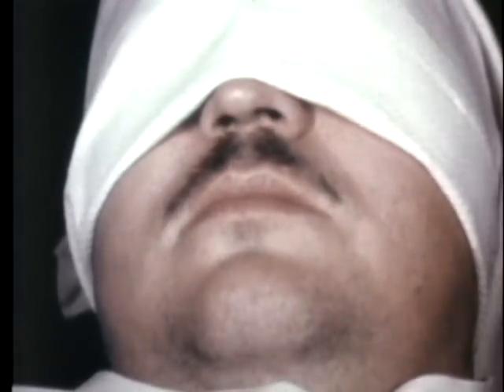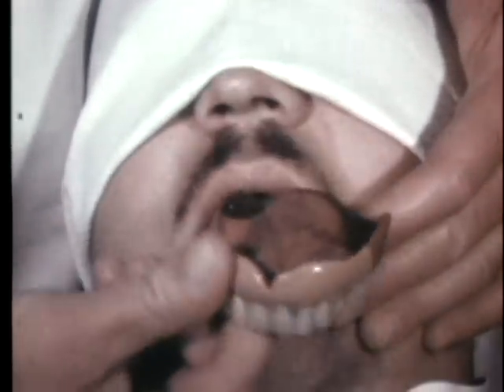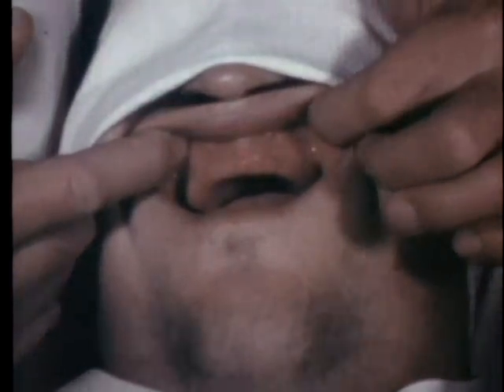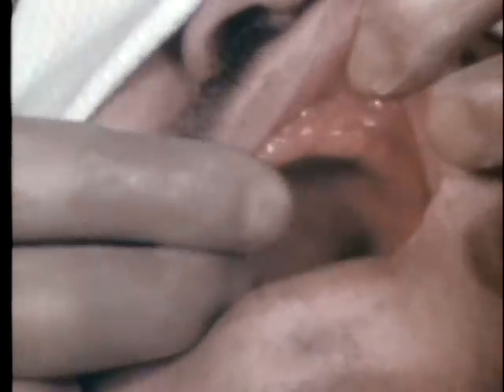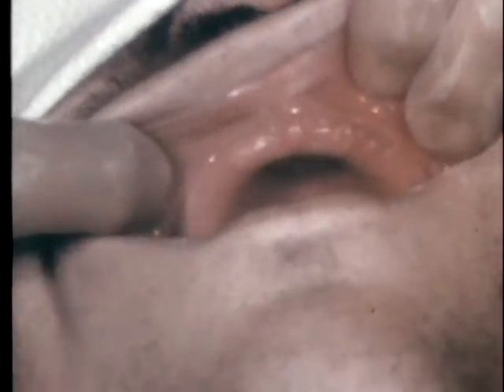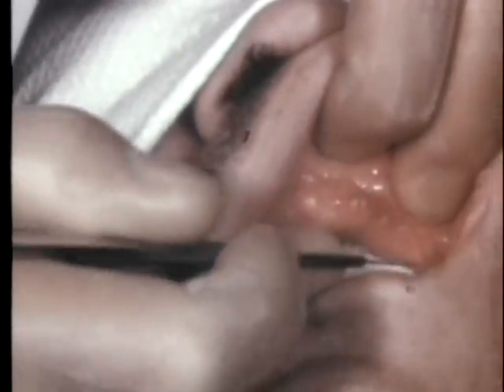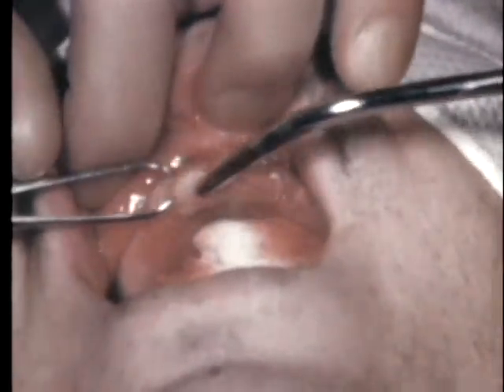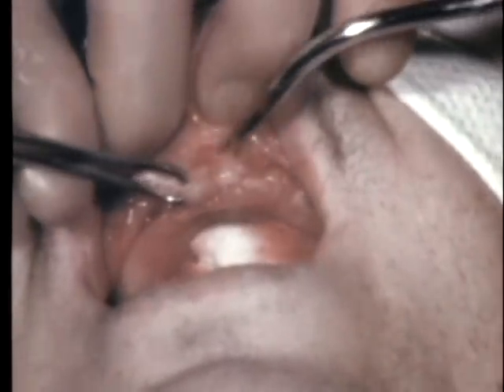DENTOALVEOLAR SURGERY - EXCISION OF GINGIVAL HYPERTROPHY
DENTOALVEOLAR SURGERY - EXCISION OF GINGIVAL HYPERTROPHY - Department of Defense 1952 - PIN 25883 - SURGICAL PROCEDURES TO CORRECT A DENTAL RIDGE HYPER- TROPHIED AND FLABBY DUE TO ILL-FITTING DENTURES.